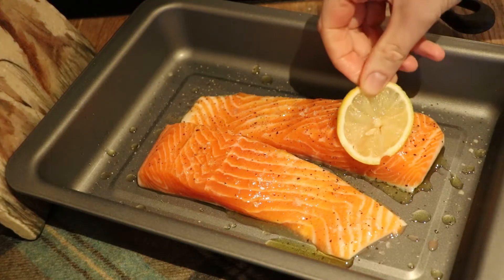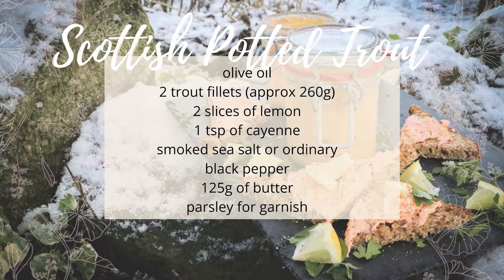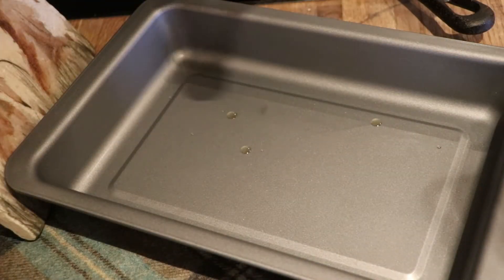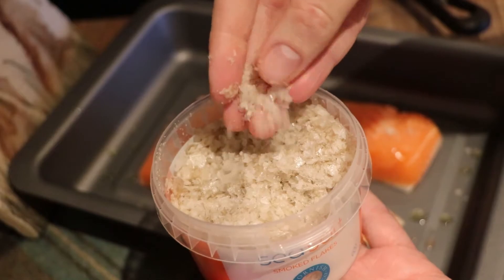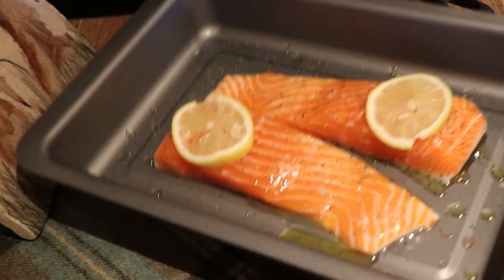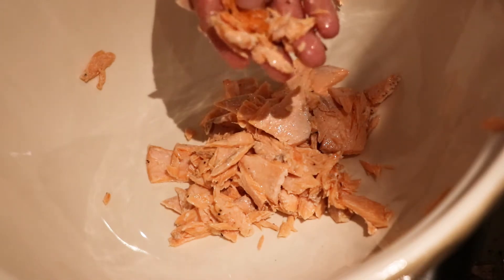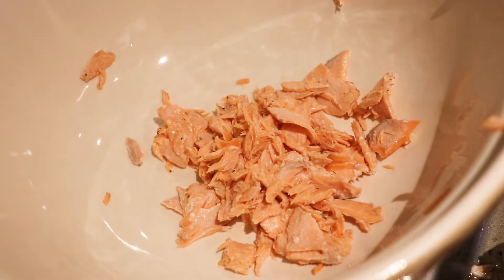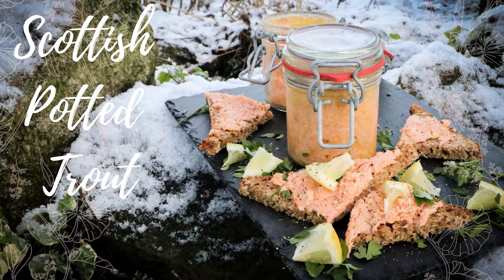Potted Trout Recipe Traditional Scottish Recipe Salmon Swap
This tradiional Scottish potted torut recipe is such a delicious but simple recipe to enjoy in the Winter months and is equally good in the warmer months too.  It travels well and goes nicely with toast, crackers and oatcakes.  We enjoy it on toast triangles with a bowl of warm soup.

**FULL RECIPE AVAILABLE HERE**
Scottish Potted Trout Recipe -

This recipe can also be made with salmon, smoked salmon or even crab would work really well.  It is really easy to make and doesn't take much time to do either.  You can make it up ahead of time and store in the fridge for around a week.

I always try to get back to comments on my videos so if you have a question please drop me a line.  I love hearing from you

I love sharing my Scottish content with you all and it really touches my heart to hear how much you all enjoy making and learning about Scottish foods.  Sometimes I will be gifted Scottish products to share with you all and will disclose that but my opinion is always my own and I will decide if if is something I wish to share or not.

I don't share items or take payment for things I wouldn't normally recommend and like to work with brands that fit well with my mission to bring Scottish food, culture and traditions to those who have an interest in Scotland.

***This recipe does not include paid promotional material or gifted products.***